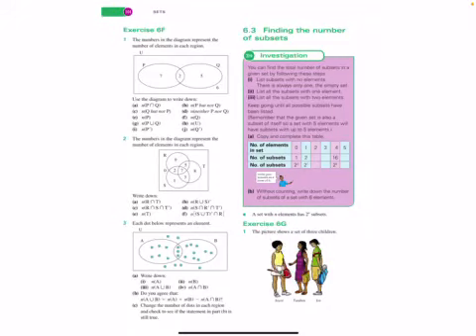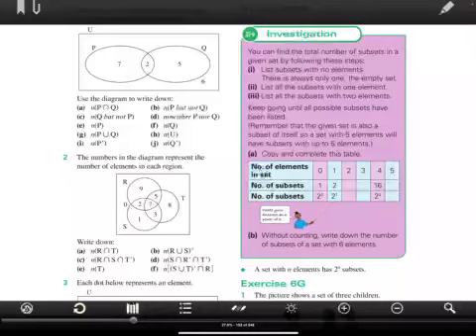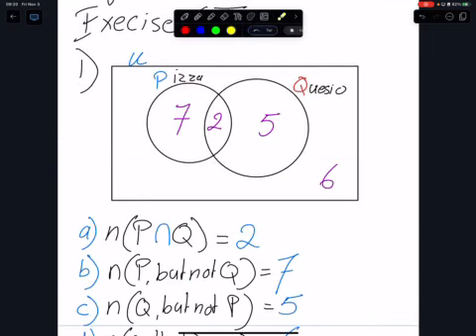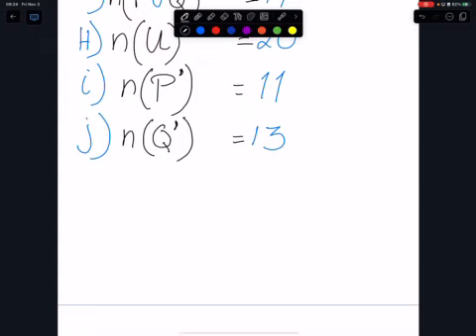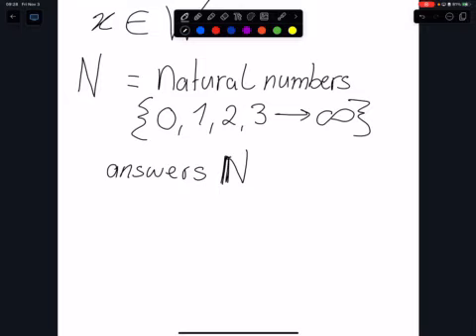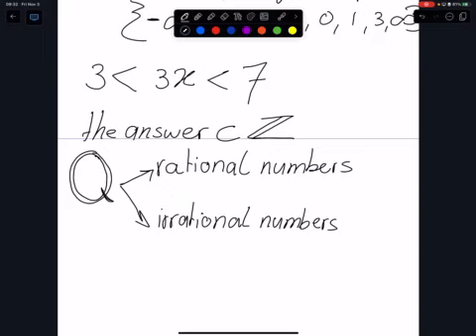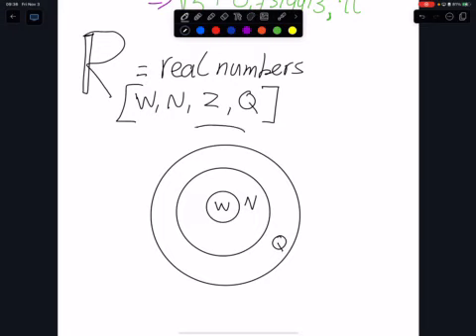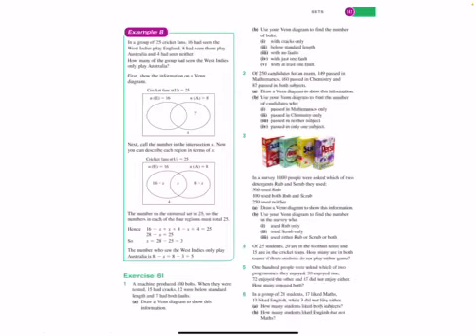3 Nov 2023 Chapter 6.3 & 6.4